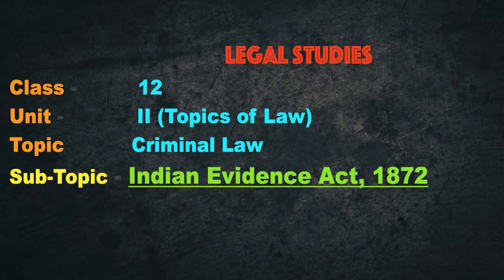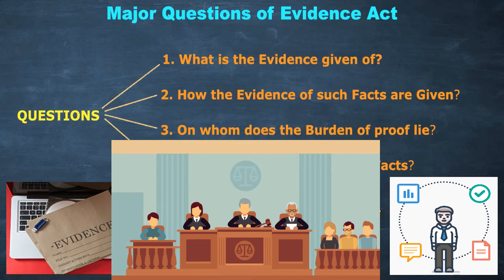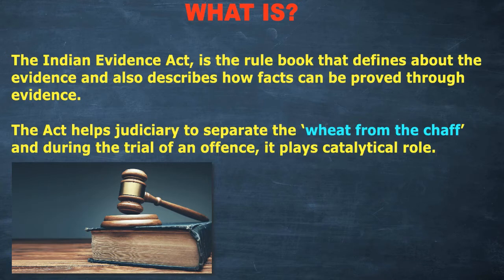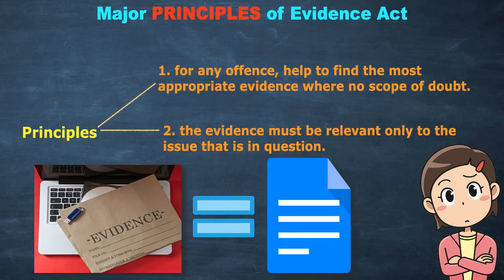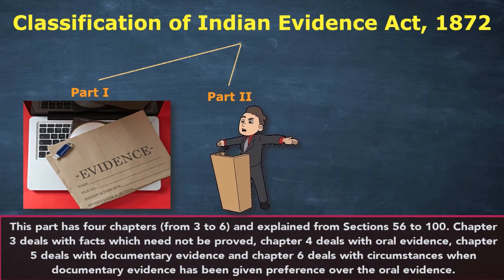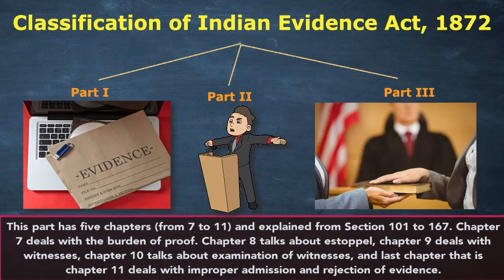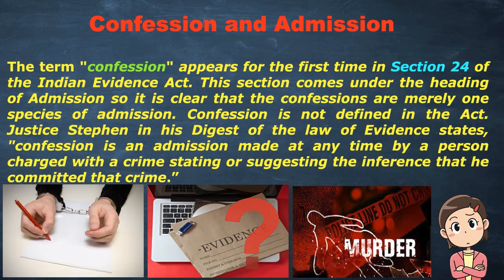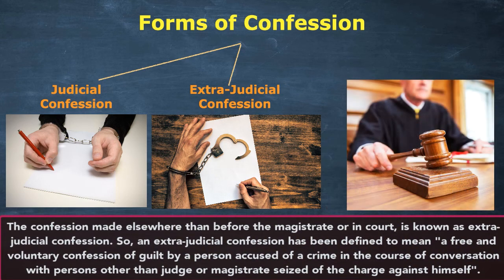Concept of Indian Evidence Act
This video explains the concept, purpose, and major points of Indian Evidence Act.

Board    -      CBSE
Book     -       NCERT
Class    -       XII
Unit      -        II (Topics of Law)
Topic   -        Indian Evidence Act, 1872